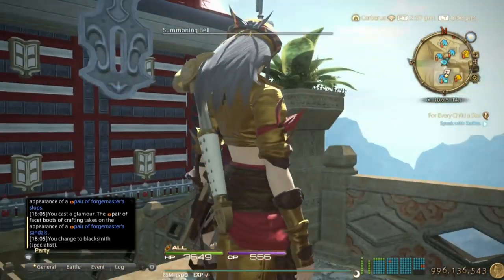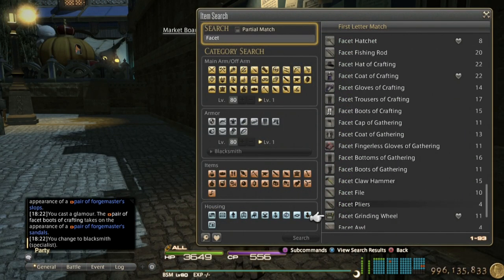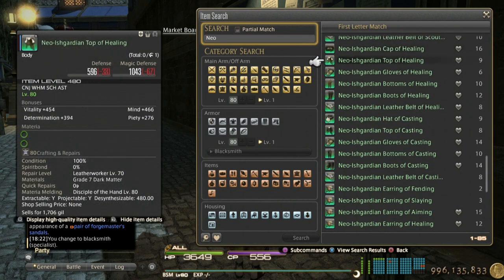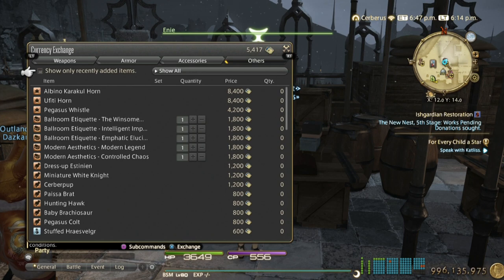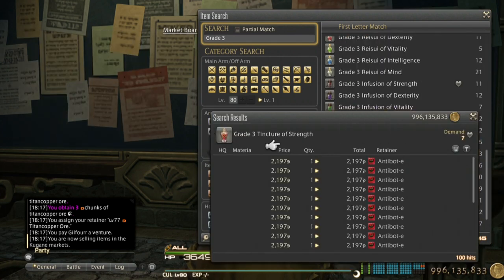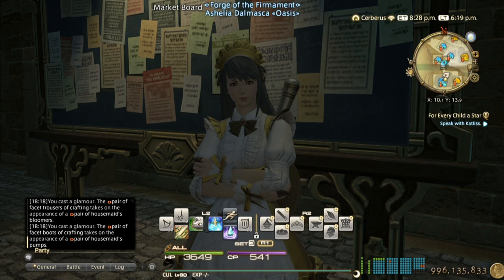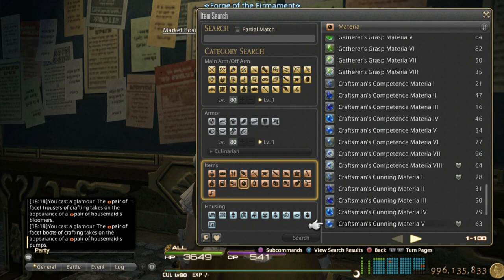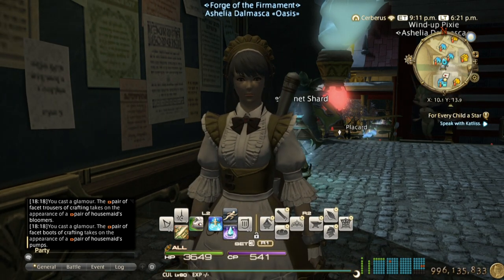Final Fantasy XIV Top 5 Best Ways to Make Gil Patch 5.2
00:00 #5 - Gardening Guide
01:05 #4 - Macros
02:15 #3
03:25 #2
04:25 Honorable Mention GC Hand Ins
05:20 #1 - Spiritbinding Guide